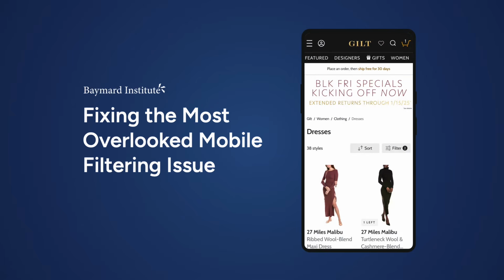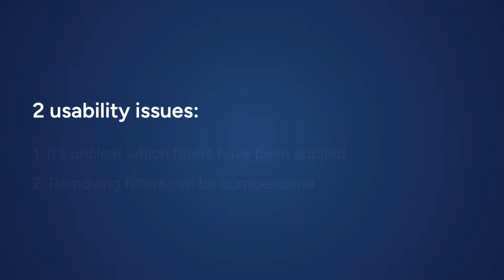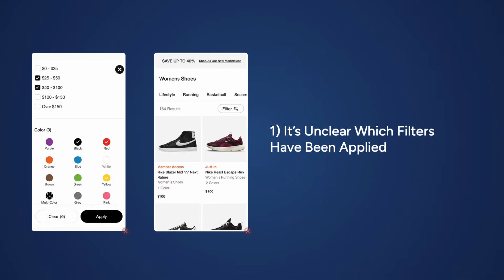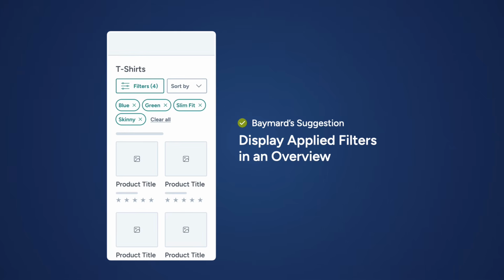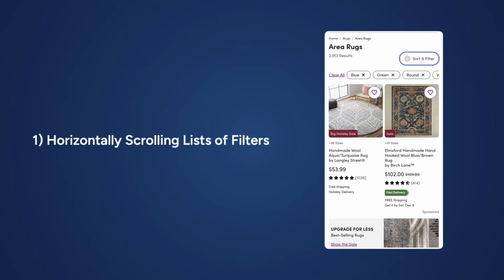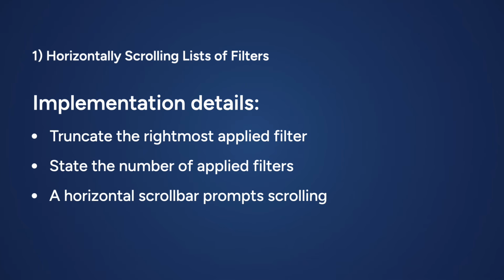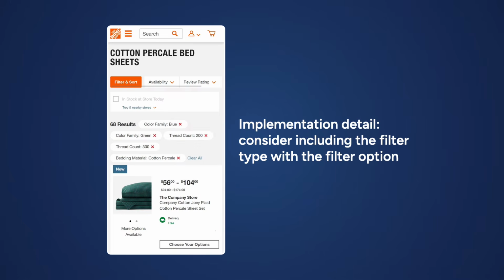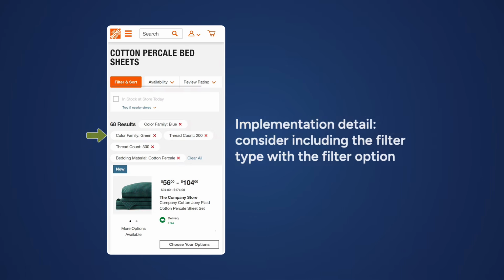Fixing the Most Overlooked Mobile Filtering Issue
When applied filters are only shown in the original filter menu, users face two key issues:

1️⃣ Tracking Filters is Difficult – Users must reopen the filter interface to check their selections, leading to unnecessary scrolling and frustration.
2️⃣ Filters Can Mislead Users – Without an on-screen filter overview, users may assume no relevant products exist and abandon their search.

💡  Solution: Display an “Applied Filters Overview” above product listings to help users quickly see, confirm, and remove filters without extra steps.

🔎 Implementation Details:
✔️ Use horizontal scrolling on mobile, but ensure users know to scroll to discover hidden applied filters.
✔️ Stack filters when possible, keeping all selections in view. This way, no filters are missed off-screen. However, stacking many filters can push the product list below the viewport, which might disorient some users.

About Us:
Get instant access to over 150,000 hours of UX research with Baymard subscription. With 650+ UX best practice guidelines and countless UX insights at your fingertips, Baymard empowers your team to Improve ROI on your UX projects and increase confidence in UX decisions like never before.